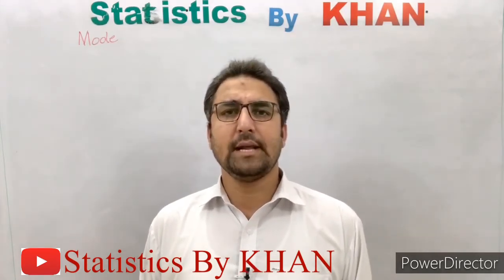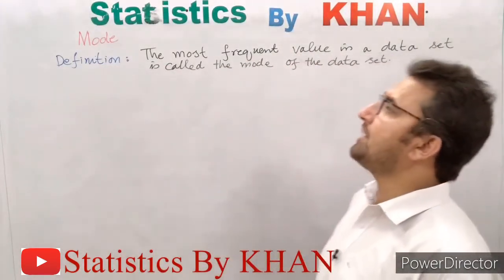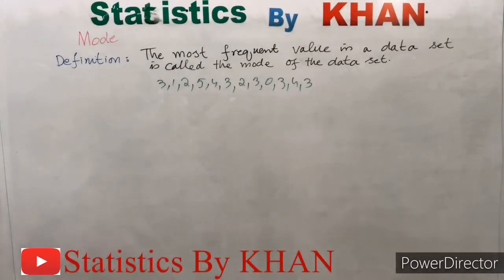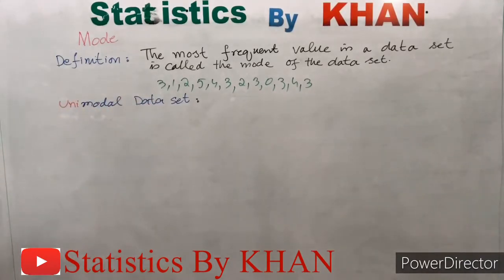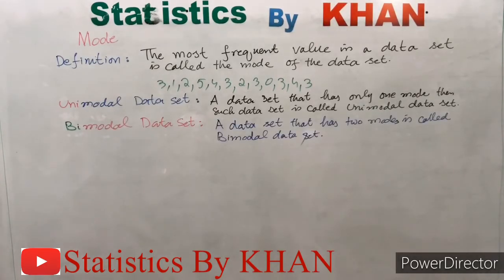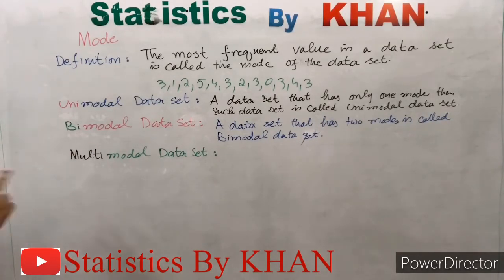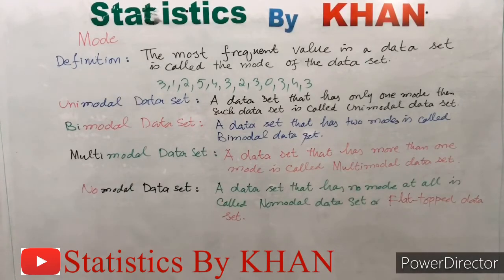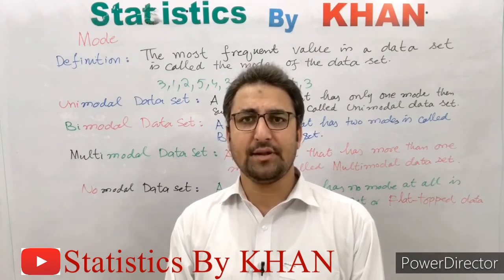Mode Definition and Types